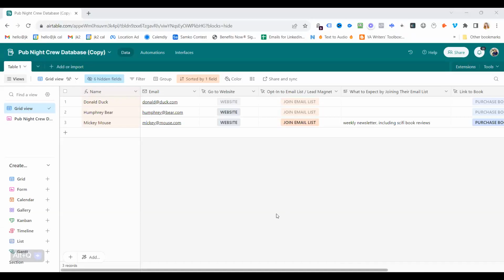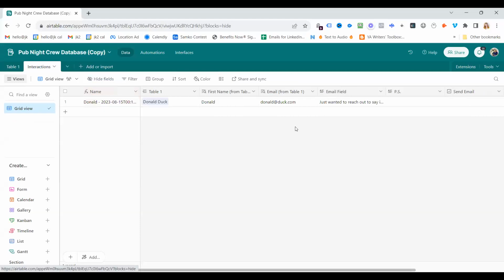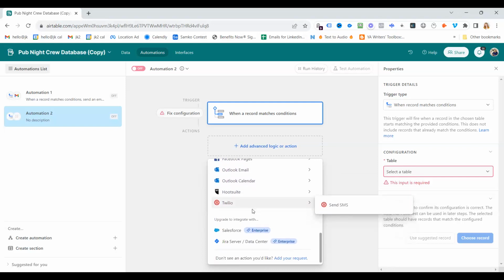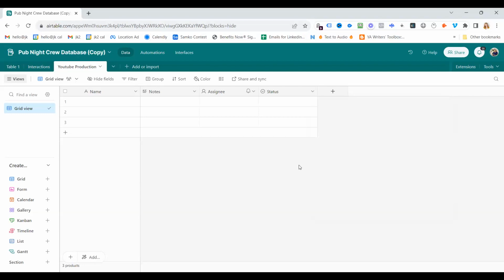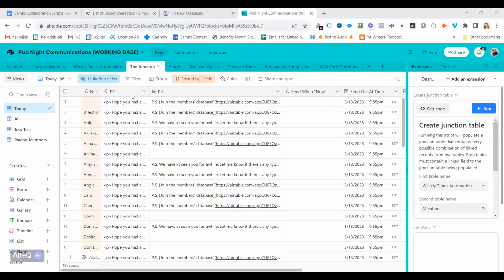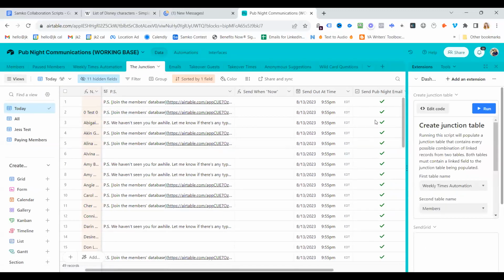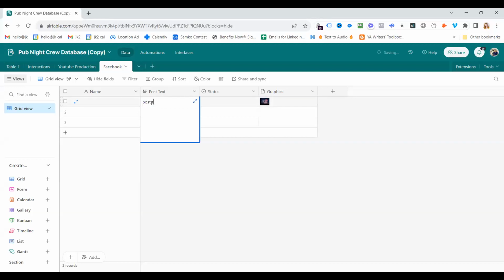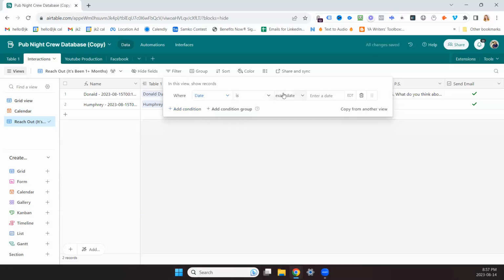Airtable Demo for Authors, Coaches & Anyone Interested In Cloning Themself